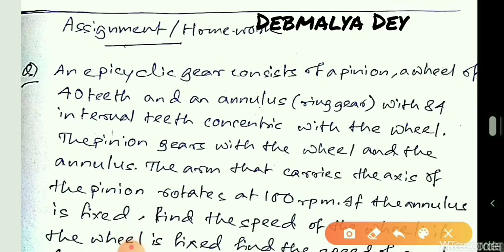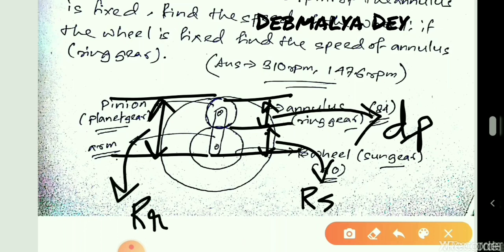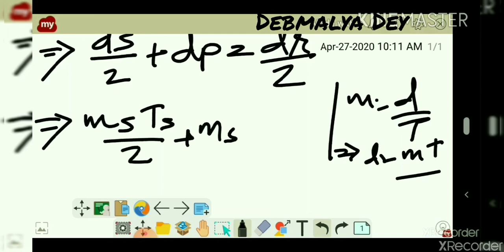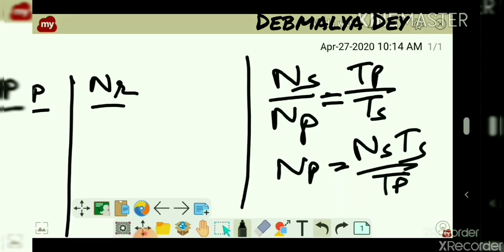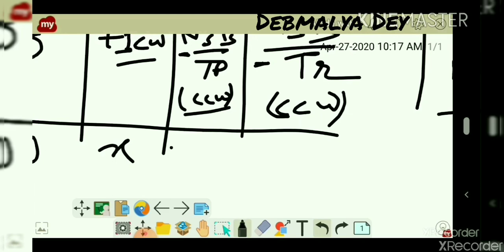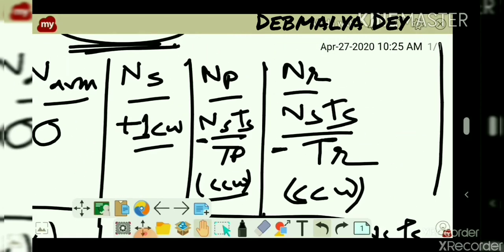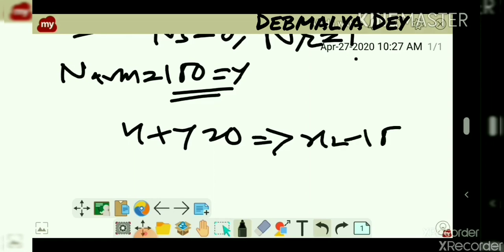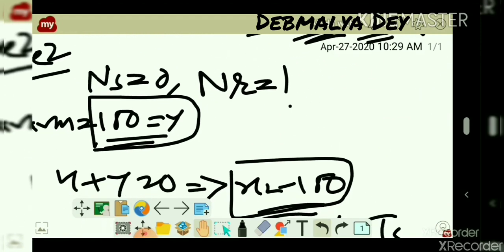"Epicylic Gear Train" (Numerical 1)